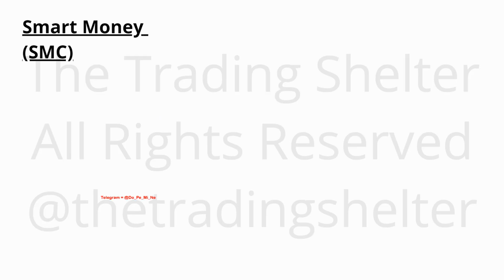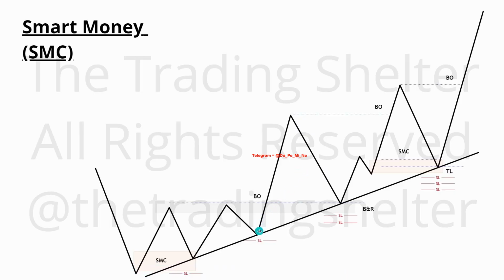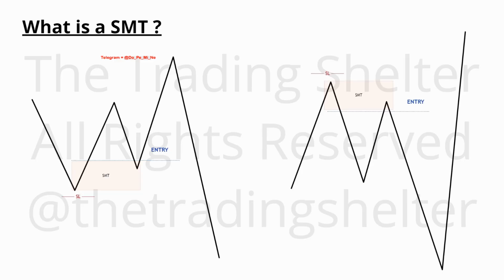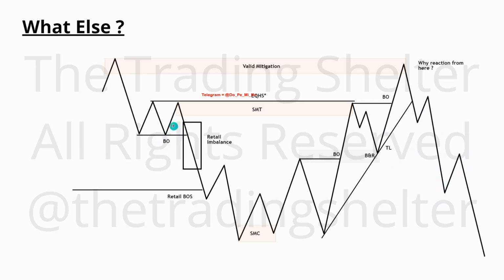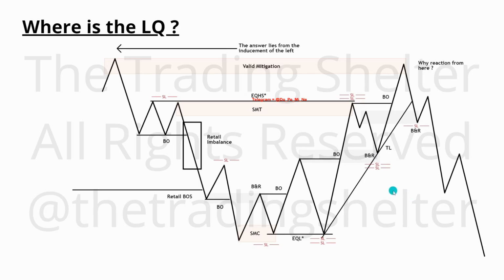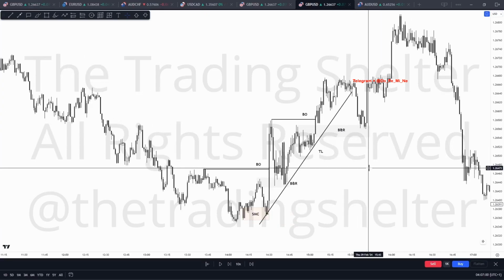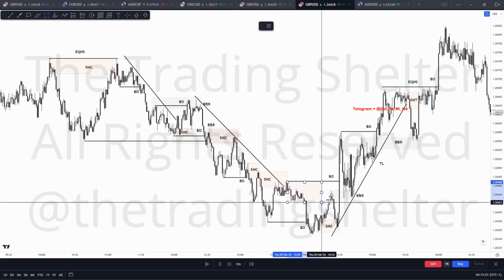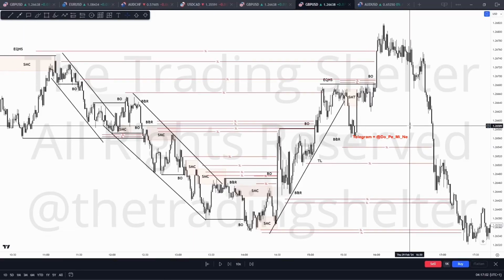6. SMC traders - Jrod | The trading shelter